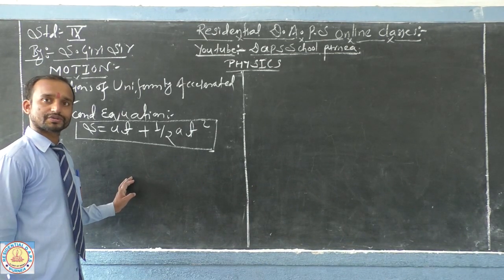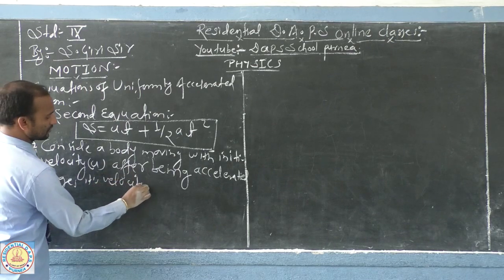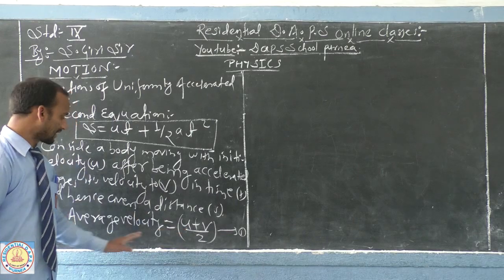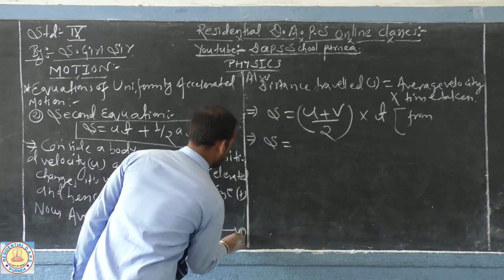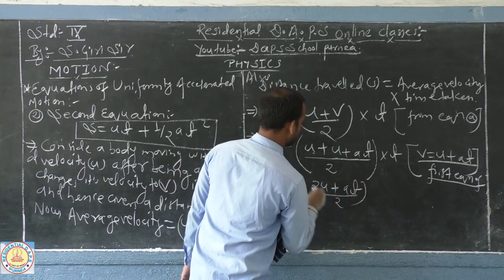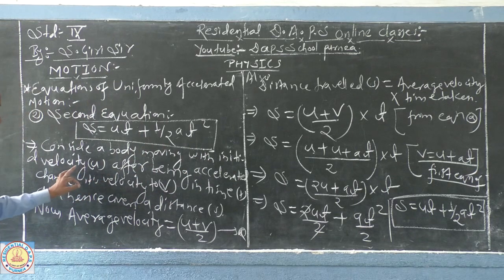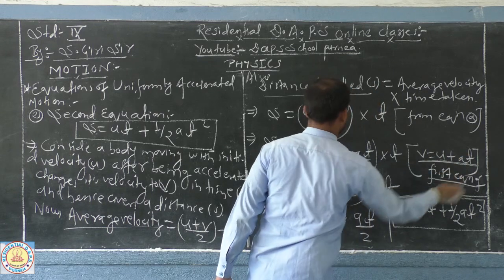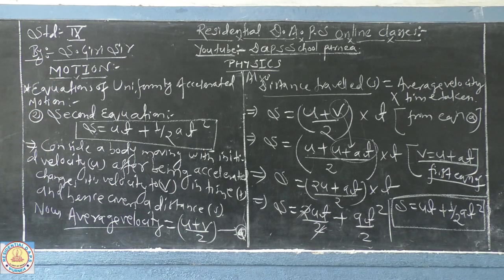Class 9th # Physics # Motion # Part-13